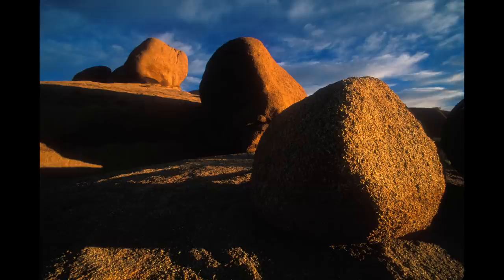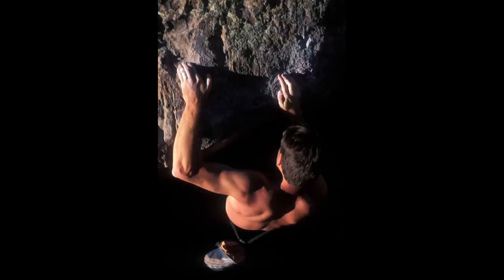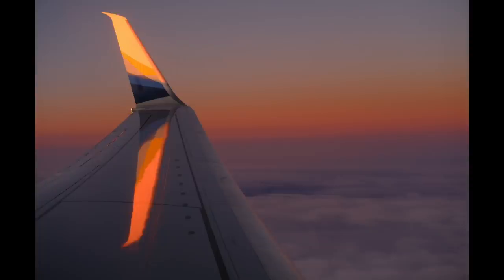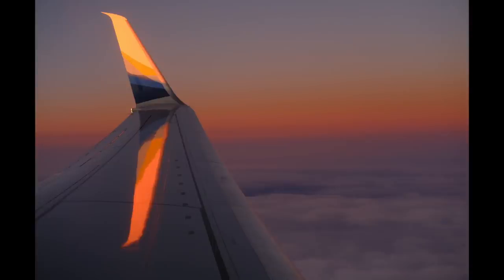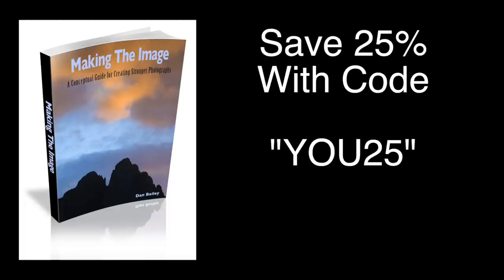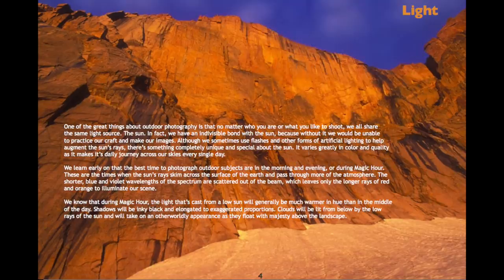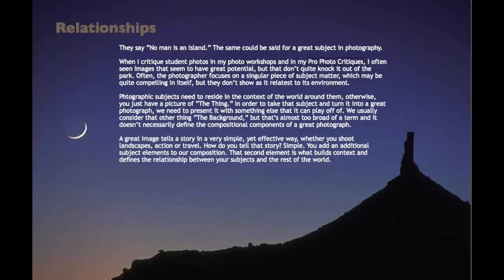How To Ensure Proper Exposure with Mirrorless Cameras, Even in Challenging Light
This is my exact exposure method when I'm shooting with my FUJIFILM mirrorless cameras, even when dealing with very tricky and challenging light. These methods work for other types of mirrorless cameras as well, which make getting the right exposure a much easier process than when using DSLRs.